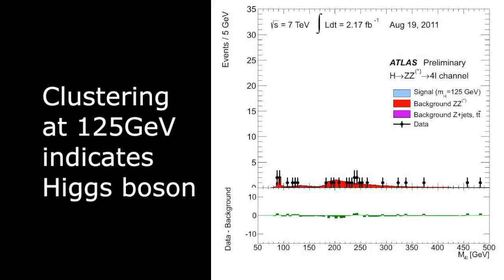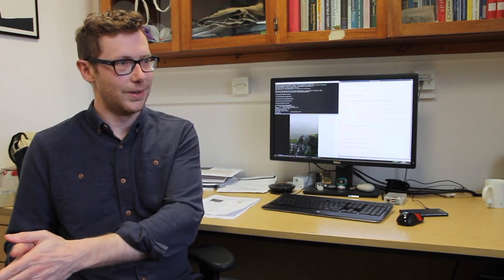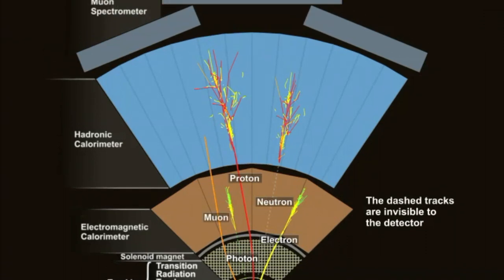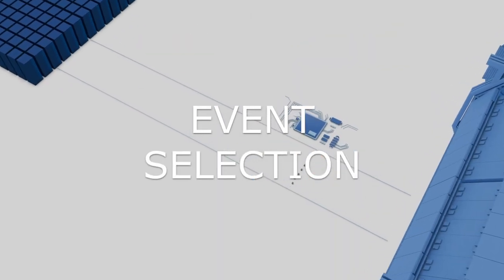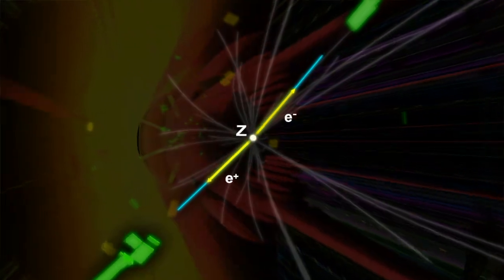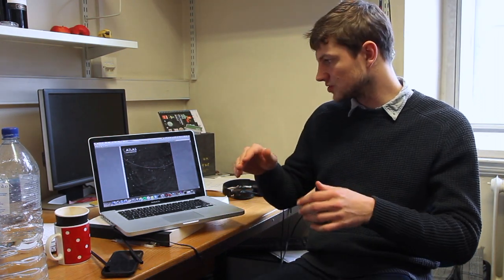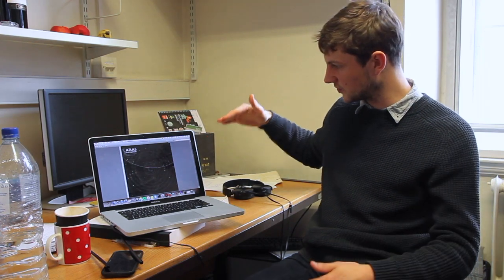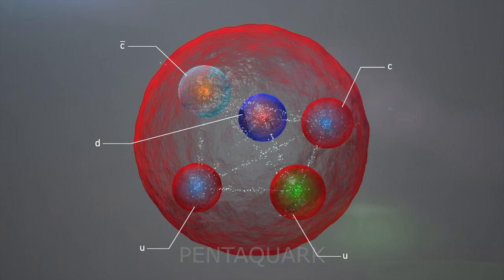From idea to discovery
High Energy Physicists at UCL discuss the procedures leading from particle collisions at the LHC to new discoveries.

Produced by Ayham Al-Musalhi, Benedict Sukra and Dara Oyedepo.

Credits for the animations and diagrams are attributed to CERN and Fermilab.

Music excerpts from: 'This isn't you' - Michael Stein